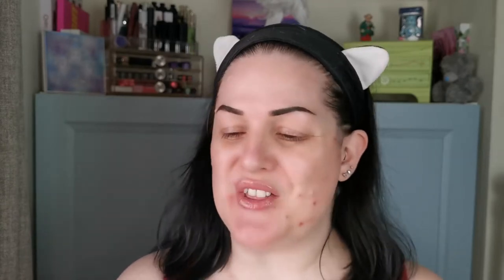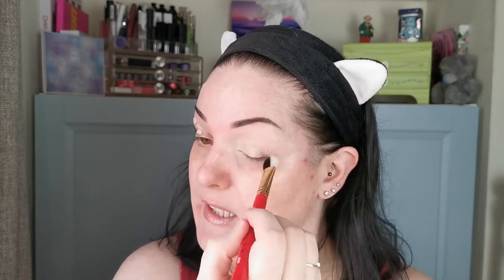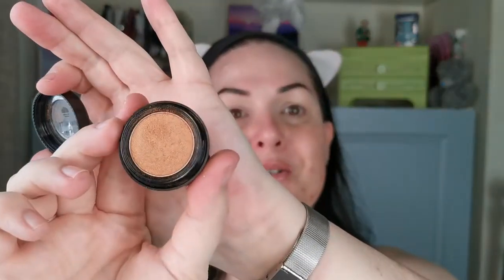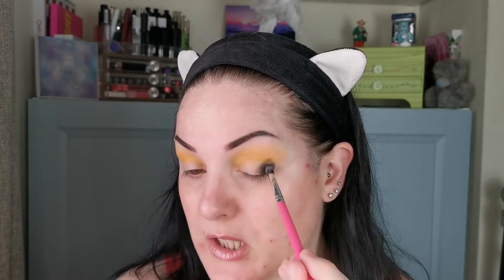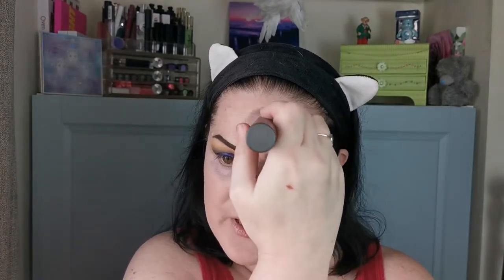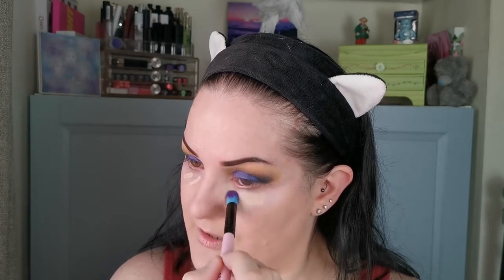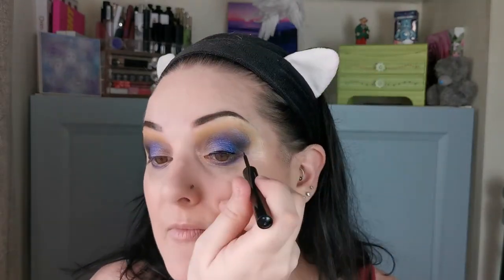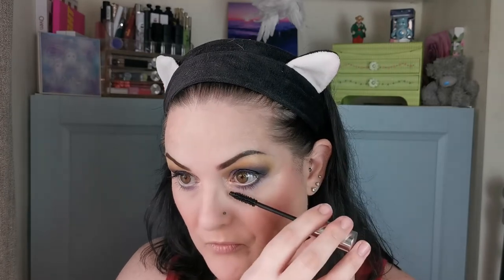Full face of Madaj Beauty London | UK indie makeup brand!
So guys, I received a few more products from Madaj Beauty London in PR, so I thought I’d film a ‘full face of one brand’ video. I hope you enjoy watching this video as much as I enjoyed filming it!

**ALL PRODUCTS ARE MADAJ BEAUTY LONDON UNLESS SPECIFIED OTHERWISE**
Face:
H20 Primer
Full Coverage Liquid Concealer - Lilac
Skin Perfect Photo Ready Foundation – Medium Light Porcelain
Skin Perfect Photo Ready Concealer – Medium Light Porcelain
HD Loose Powder – No color
Skin Glow Bronzer – Arabia
Eye Perfect Eyeshadows – Love*, Peace*
LIVE OUT PROUD Glitter Stardust – Yellow Star*
Tarte Maracuja Miracle Mist Setting Spray
Eyes:
ELF Bitesize Brow - Black
Eye Perfect Eyeshadows – Sunshine*, Sabrina*, Morticia*
LIVE OUT PROUD Glitter Stardust – Purple Star*
Liquid Eyeliner – Black*
Madajor Lash Mascara – Black*
SOSU Lash Adhesive
Makeup by Lisa Lashes - Raven
Colourpop Crème Gel Liner – Extra Frosting
Lips:
THE WITCHING HOUR COLLECTION – VENOM Lip Plumper*
LIP ENVY Satin Liquid Lipstick – Mirage*, Nocturne*